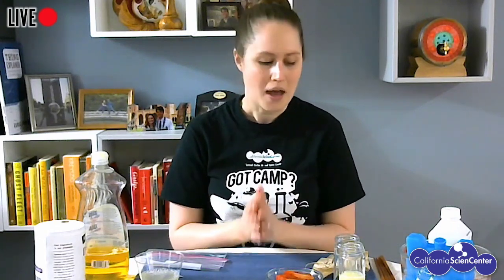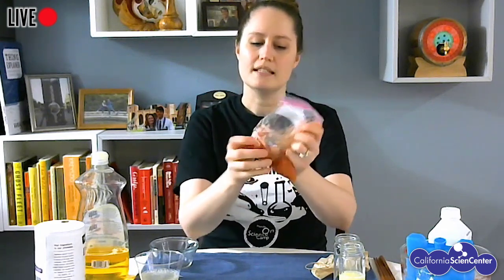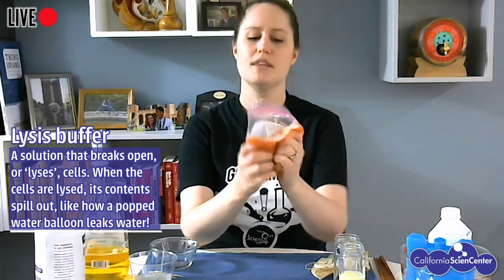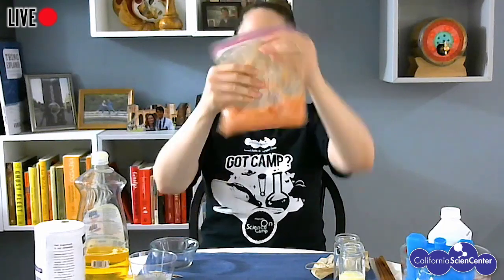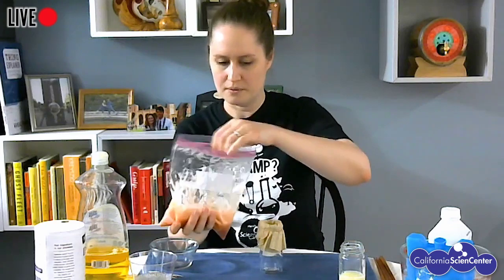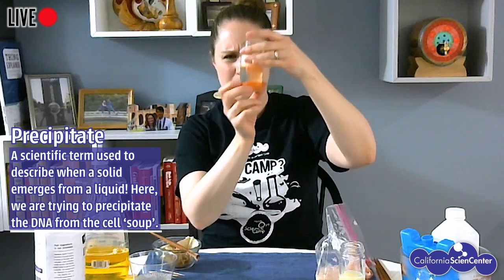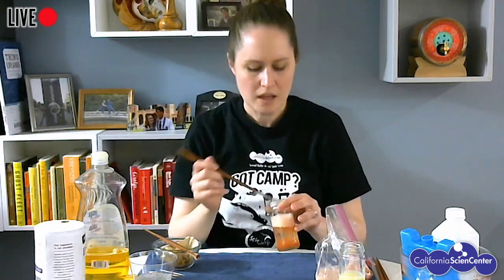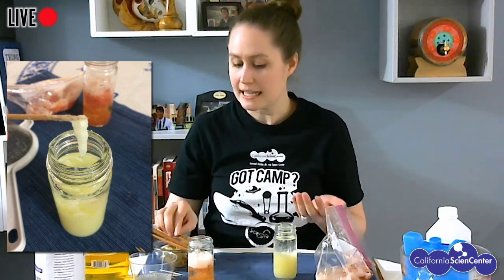DNA Extraction with Dr. Liz (LIVE!) - Stuck at Home Science | California Science Center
► Try dissecting fruits on your own and learn more about them by following the activity sheet available here!
► Are you ready to explore the world of living things? Join us from April 27th to May 1st as we take a closer look at what organisms do to survive. Build a tool to look at the finer details of life, play games that will get your senses going, and experience the world around you in new ways. It's time to be a Biolo-gee Whiz!